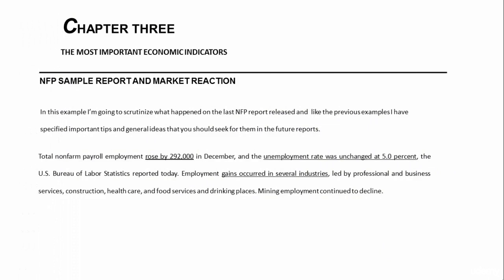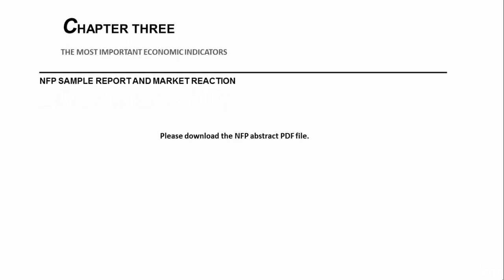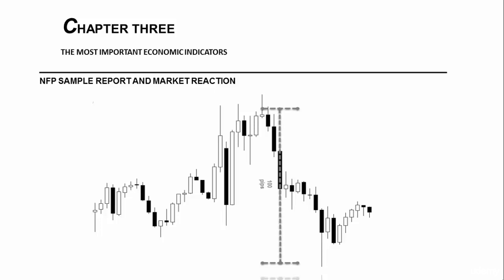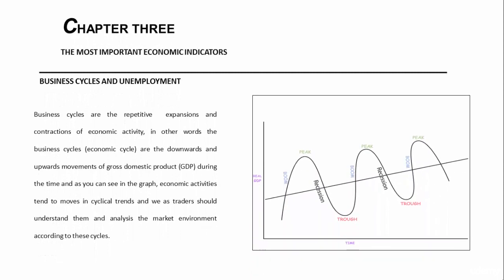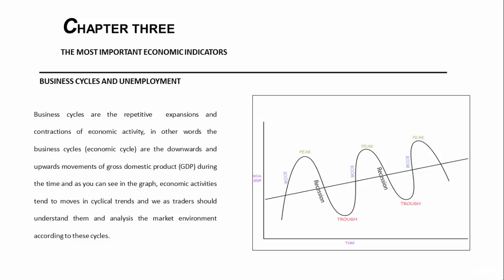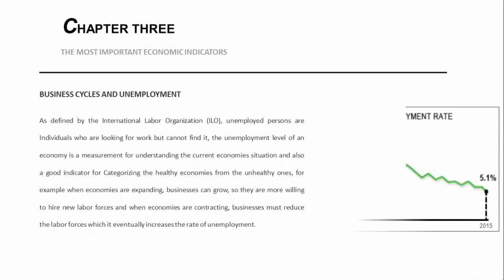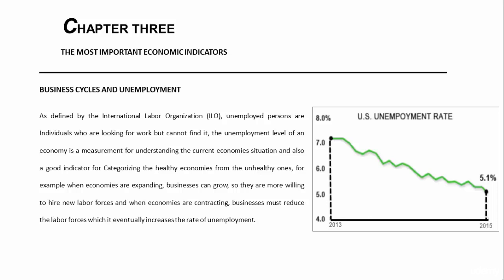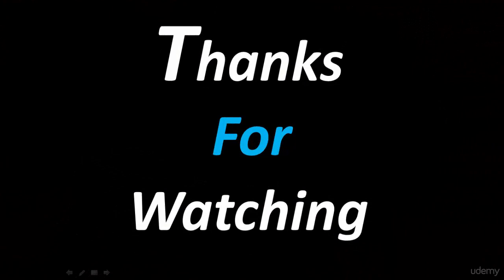015 NFP report and Forex market reaction